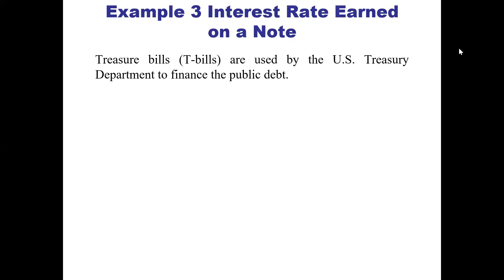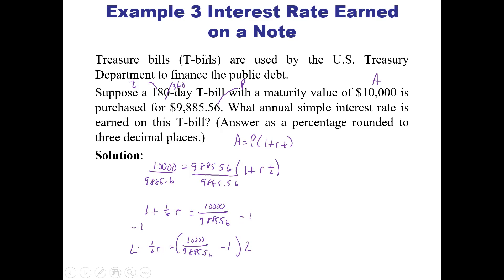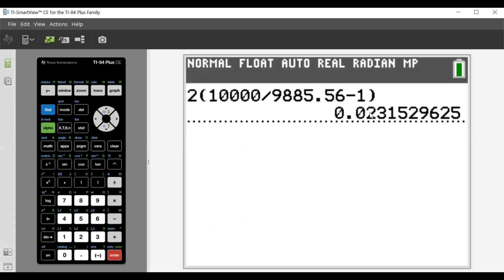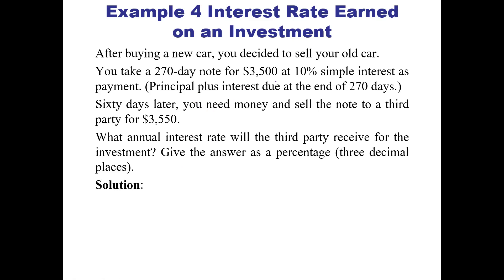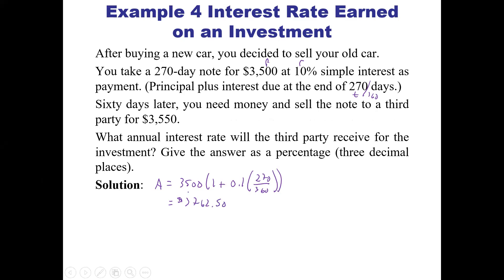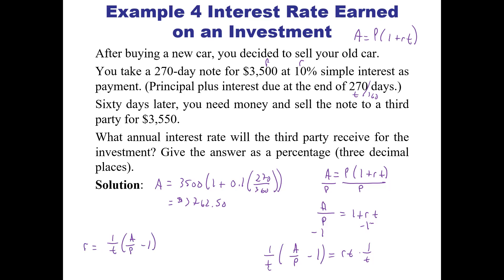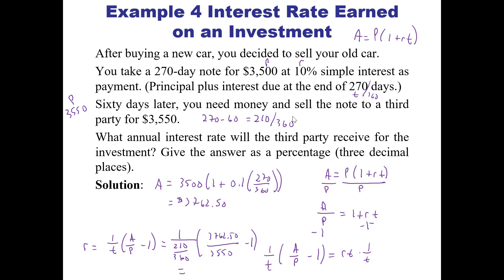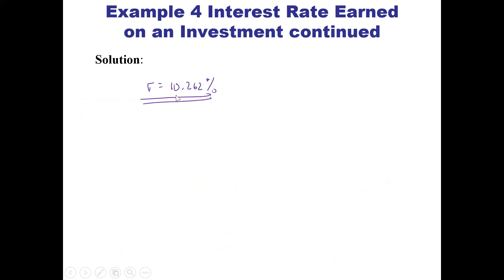Section 3.1 Pt III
Math2355 Section 3.1 Pt III